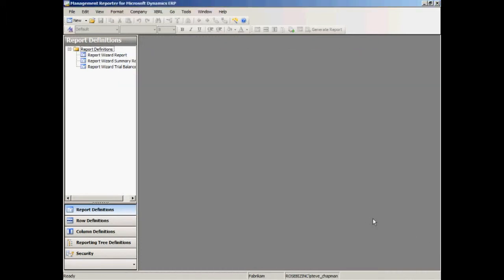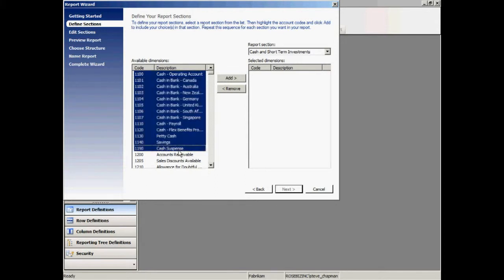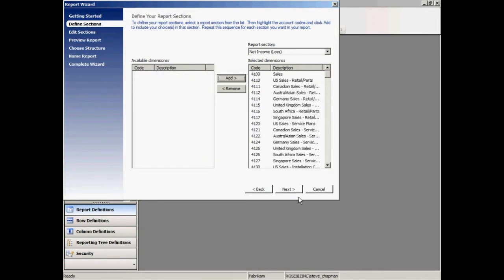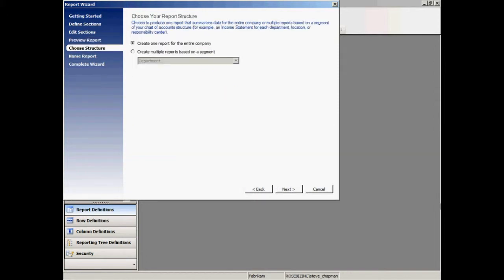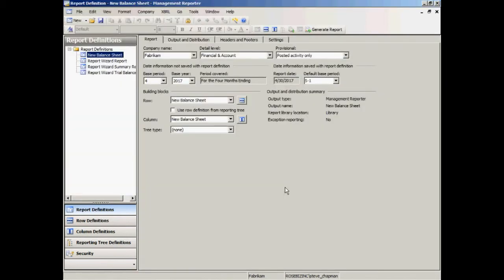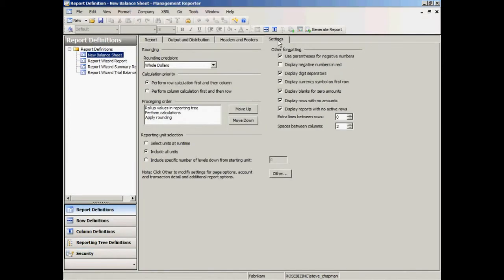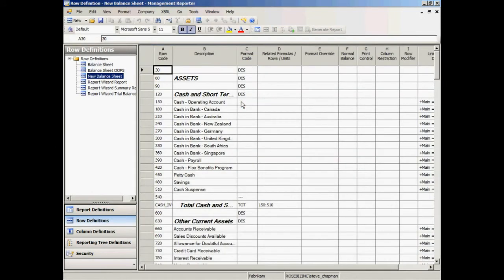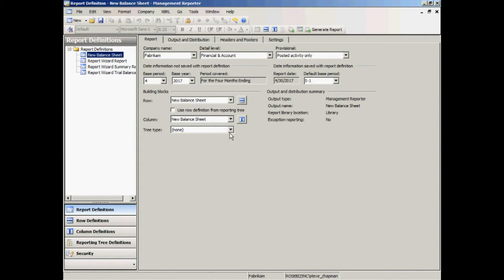Management Reporter Report Wizard in GP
Management Reporter includes a handy Report Wizard that allows you to quickly create basic income statements and balance sheets.